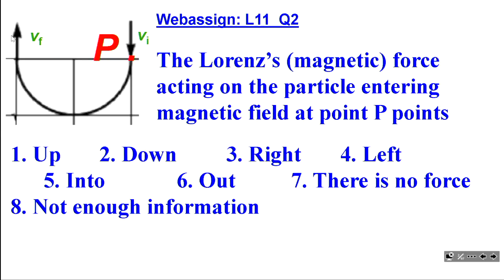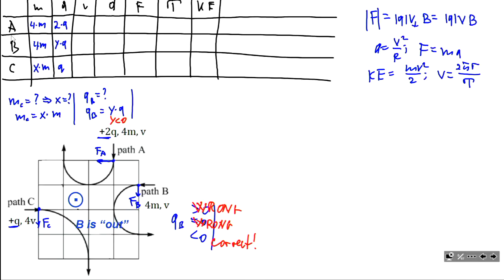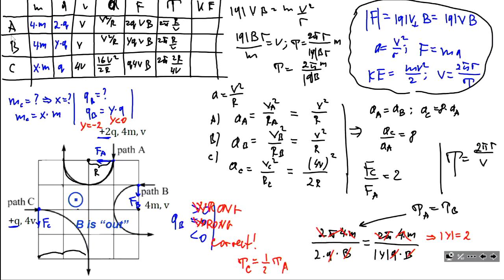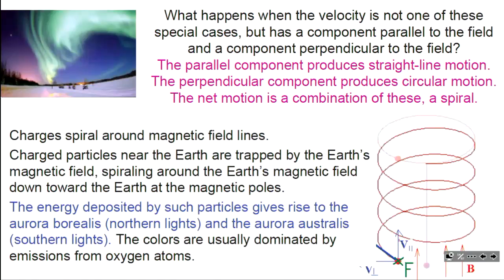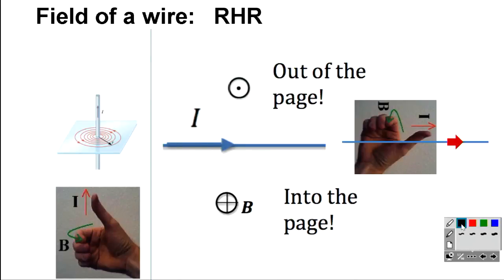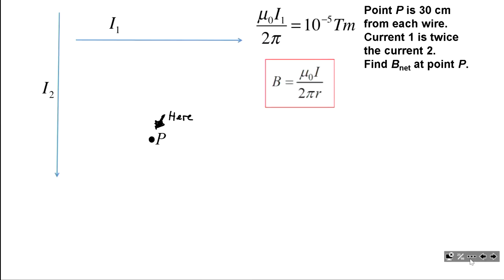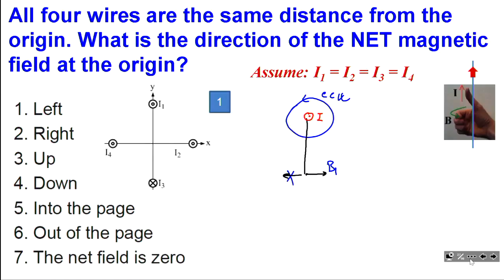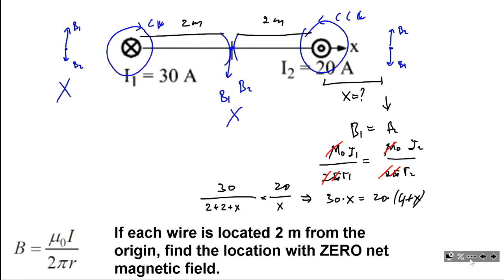Physics from Dr. Voroshilov: PY106S (2018) Lecture11, slides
Elementary Physics II, 2018, L11, Magnetism, Charges in a magnetic field, slides the link to the full course, including lecture slides)